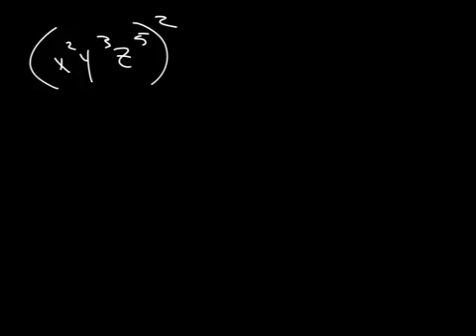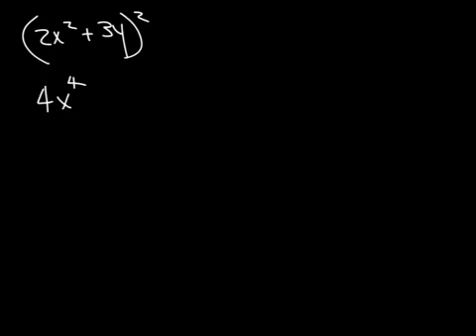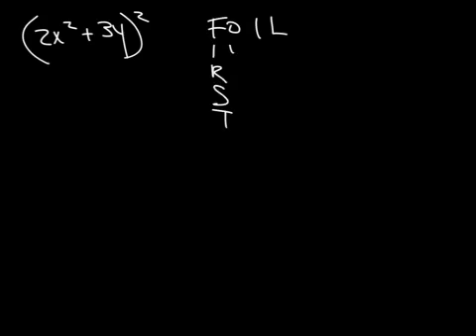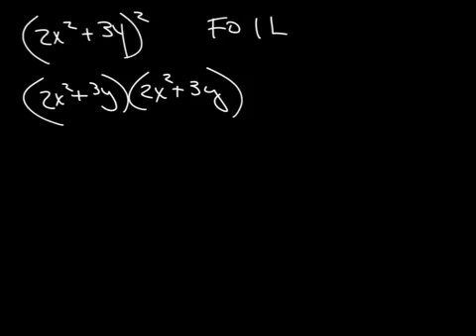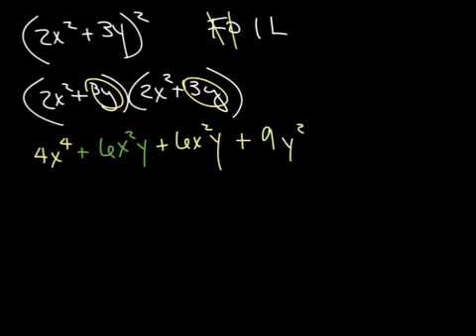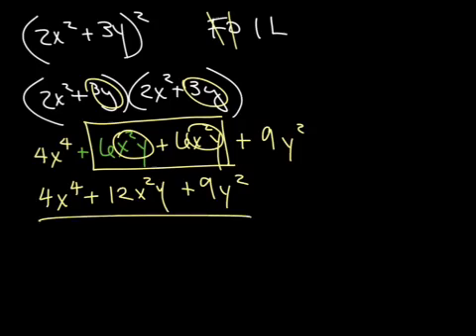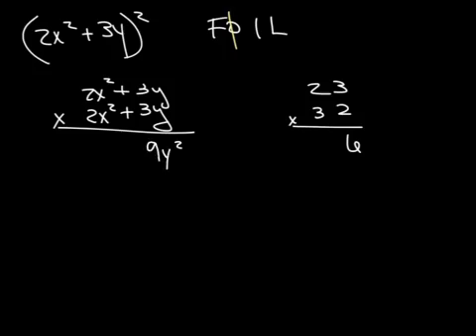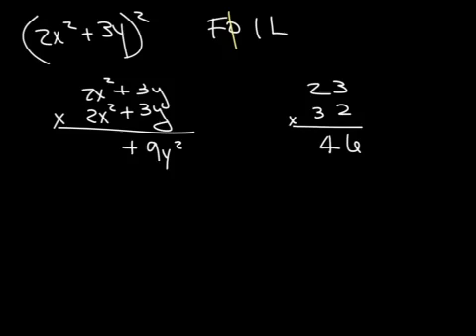L 38a algebra 2